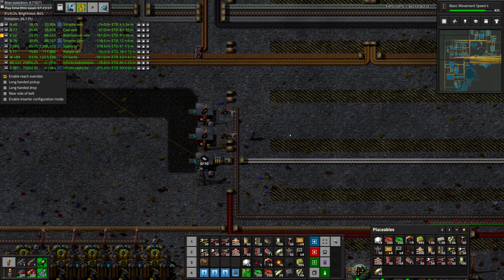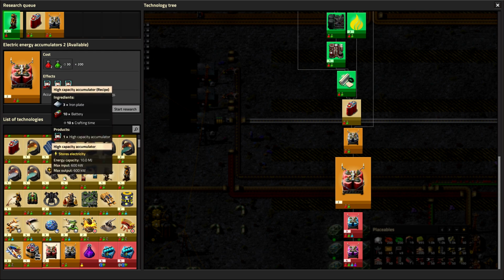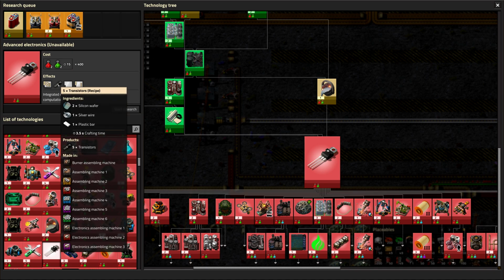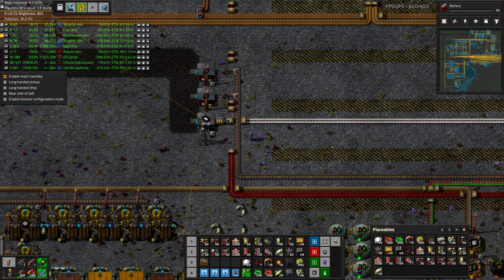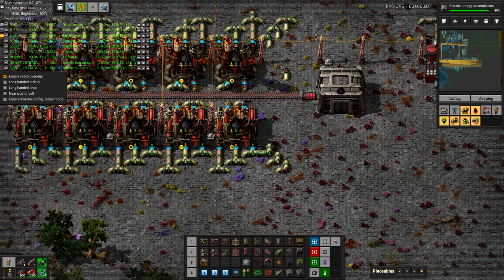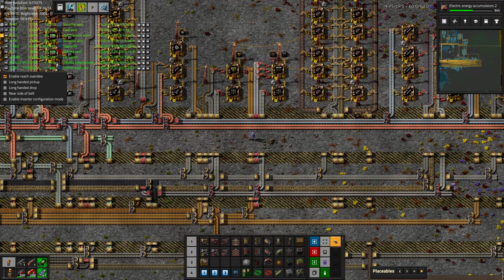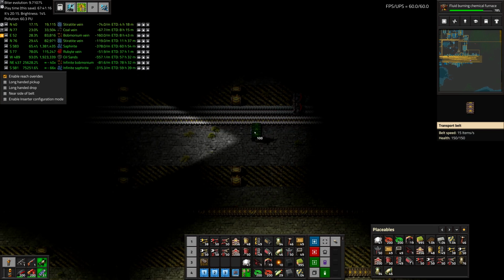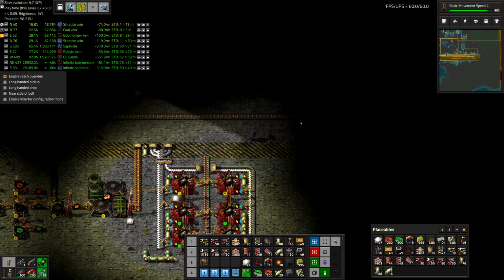[Factorio 1.1 4K] Angel/Bobs Ep 55: Batteries (Tutorial/Walkthrough)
We have an immediate use for that plastic, batteries!

Greetings. :) With the release of Factorio 1.1, it's the perfect time to start a new Angel/Bob's playthrough, this time in 4K! I'm changing my editing style a little bit so I show more with less episodes (and editing time!) But don't worry, I'll be covering all the smaller details as I did in the previous series to help you make sense of it all. :D

There's some UI mods as well, the most notable is Helmod, which is used calculate complicated production chains. It's a little tough to use, but don't worry, I'll be using it extensively and explaining how to set it up along the way. Also the nights are a lot darker and longer due to Clockwork, which allows you to fully customize the night cycle. I have mine set to 30 minute days with 15 minute nights, fast dawn/dusk cycles, and pitch black nights.

In Factorio you're stranded on an alien world populated by dangerous "Biters." In order to survive you need to mine resources, research technology, and build a rocket to escape the planet. This task is too monumental for your bare hands. You'll be applying your logic and creativity to build a unique factory composed of many machines that will labor away on your behalf.  But you are not alone. The Biters are a constant threat requiring you to build up your defenses. The best part of the game is how you unlock many forms of automation, which saves you time to work on more important tasks. Each new technology fundamentally changes how you build the factory, which requires constant self improvement on your part. There is a large learning curve, but that's the fun of it!  ^_^